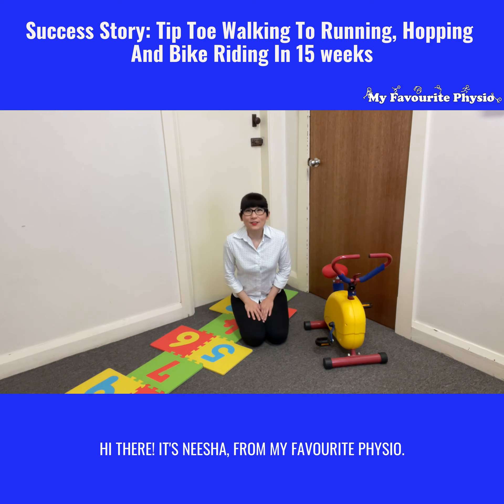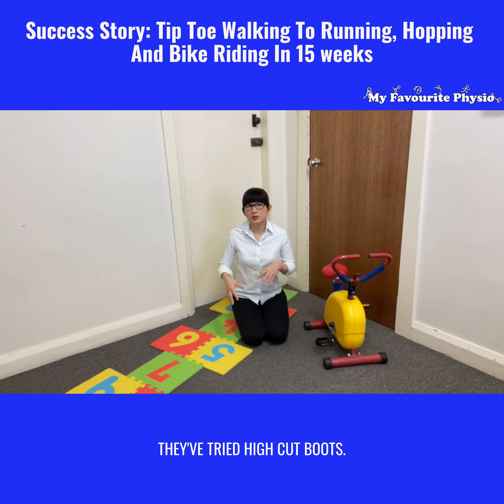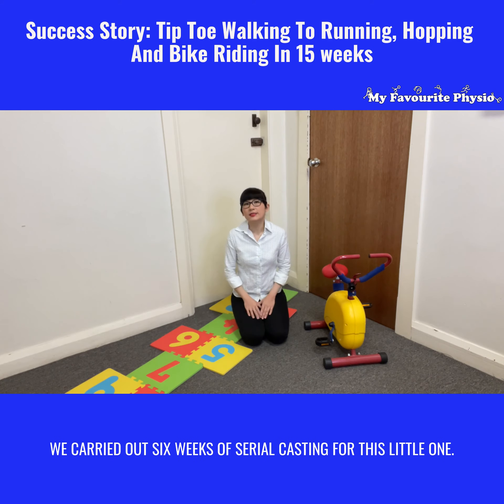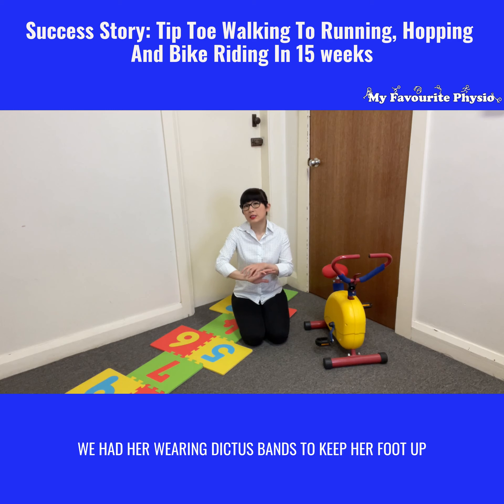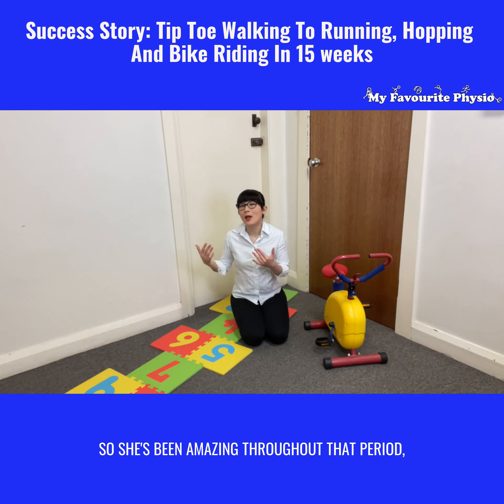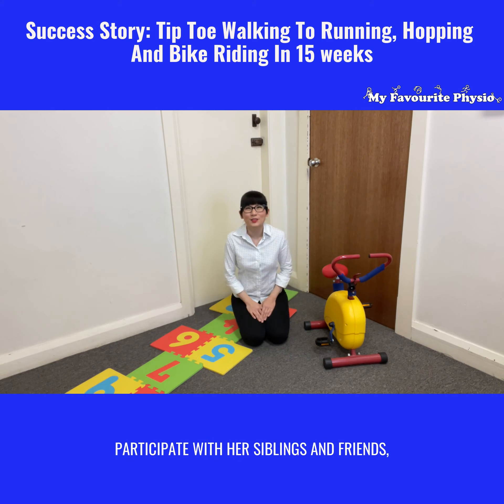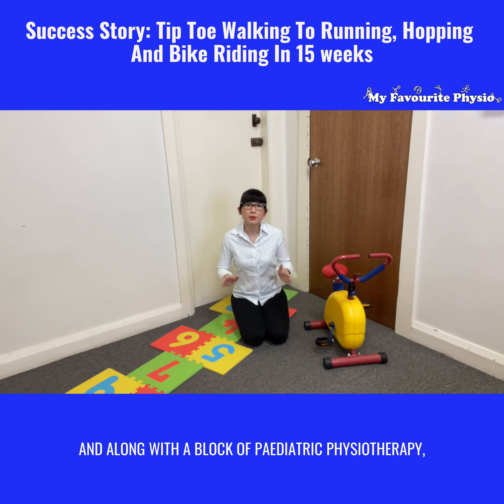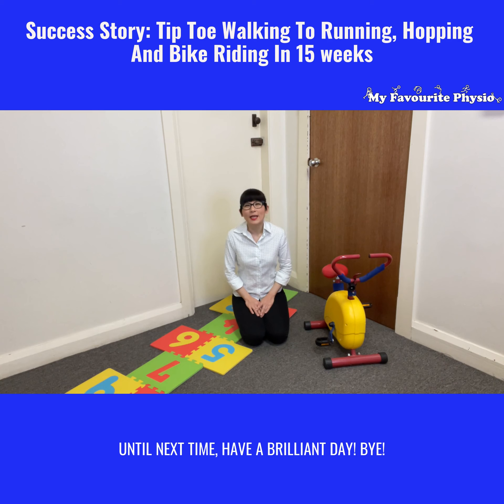🔥🔥🔥Success Story: Tip Toe Walking To Running, Hopping And Bike Riding In 15 Weeks👧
😳Noticed your little one 👧is tip toeing and falling all the time
🤗 Love to see your little run, hop and ride a bike like all her friends

👇👇Watch this video to see Neesha, our Expert Paediatric Physiotherapist 🤓 share a success story of how we help a little one 👧correct their tip toe walking so she is able to run, hop and ride a bike with her siblings in 15 weeks🔥🔥🔥

If you have a child who tip toe when they walk, reach out to speak to one of our Expert Paediatric Physiotherapists 🤓at My Favourite Physio on 📱 or PM Myfavouritephysio,find out how we can help your little one correct their tip toe walking🤗